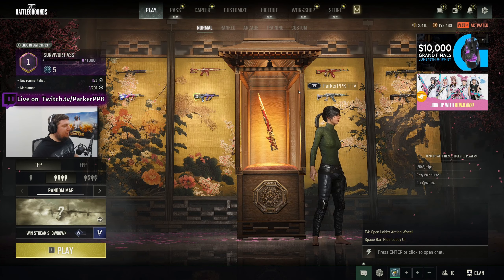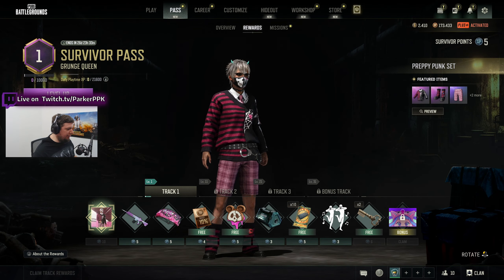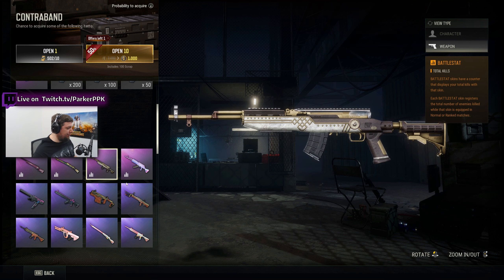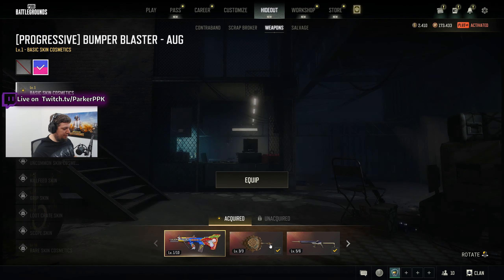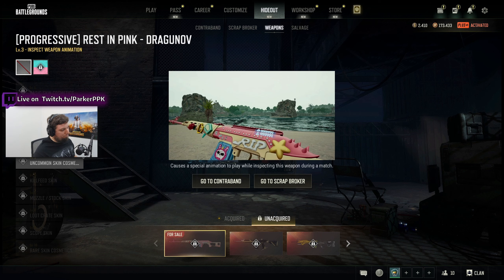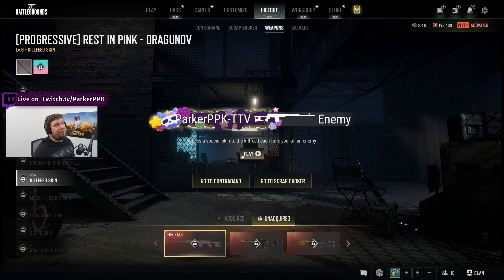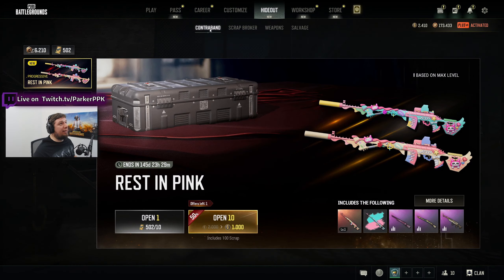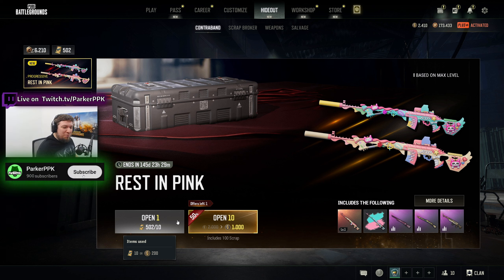NEW DRAGONOV PROGRESSIVE CASE OPENING - REST IN PINK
The Progressive Dragonov is here! PUBG's Patch 30.1 introduced a new pass Grunge Queen and dropped the new progressive dragonov skin with a Chroma variant REST IN PINK. We do a case opening with one 10 pack and the free coupons!

Twitch @ParkerPPK (Live On Monday, Wednesday, Thursday nights and weekends!) Come say hi!

PUBG
Patch 29.1
Patch 29.2
Patch 30.1
Erangel Classic
PUBG Erangel Classic
REST IN PINK

PUBG Progressive DRAGONOV
PUBG Progressive DRAGONOV Chroma
PUBG Progressive
PUBG Progressive Chroma
PUBG Progressive Skins
PUBG Rondo
Contraband
Case Opening
PUBG Black Market
PUBG Black Market 2023
PUBG Spring Fest 2024
Black Market
Black Market Crafter Pass
Chroma Skin
Update 29.1
Update 29.2
Update 30.1
Spring Fest 2024

00:00 Grunge Queen
01:45 Dragonov Review
03:55 Case Opening

I recently started using the Pulsar Xlite v3 eS Wireless with the side grips and it is awesome!